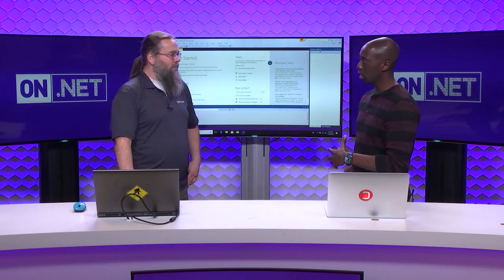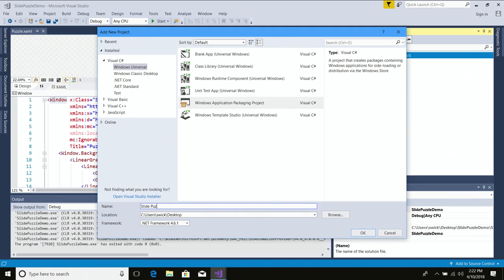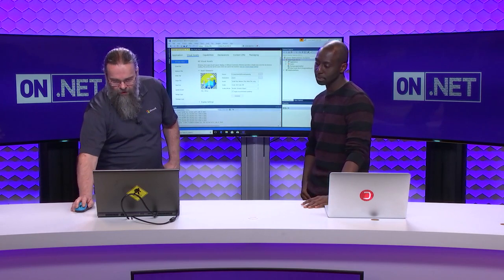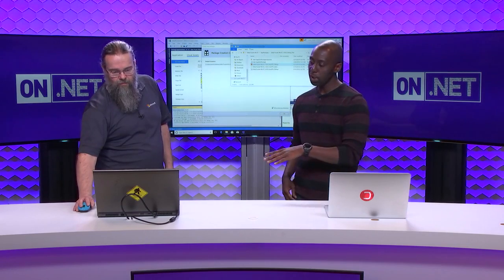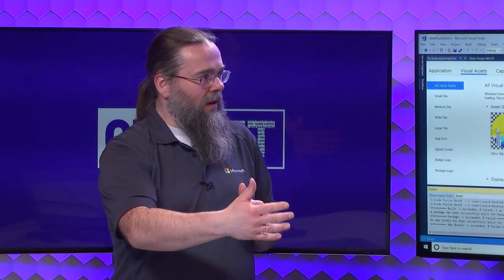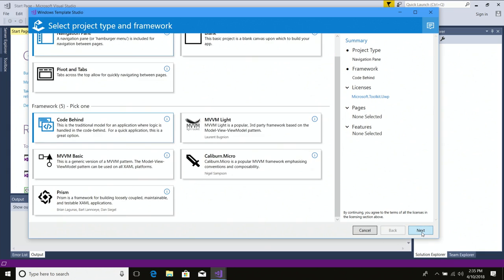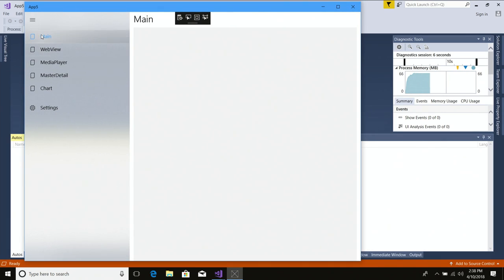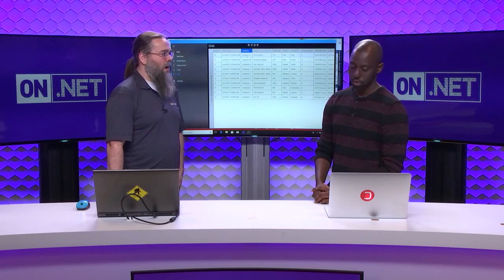Get started with UWP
Universal Windows Platform